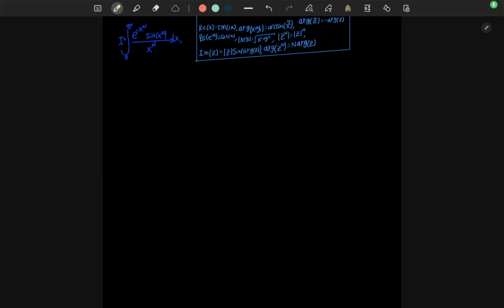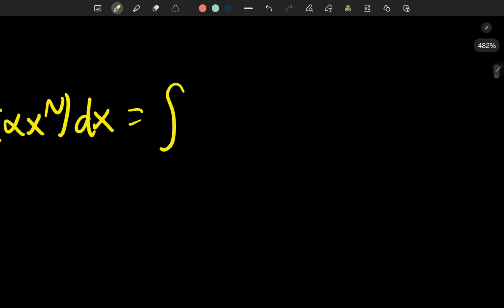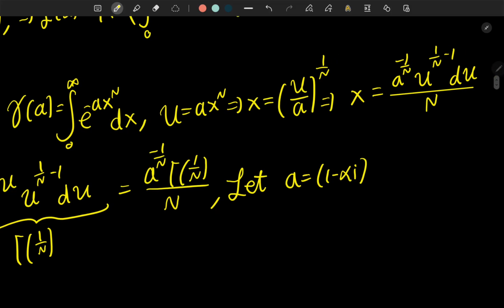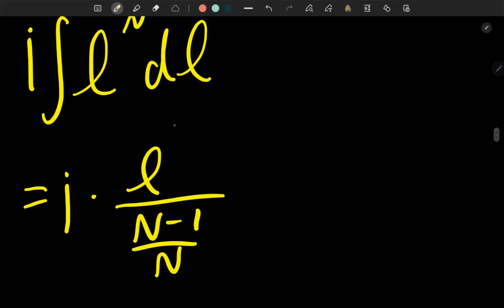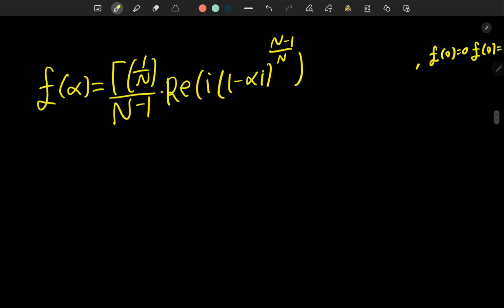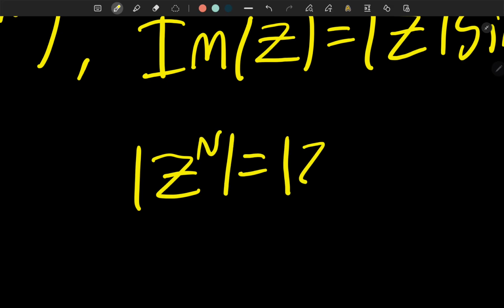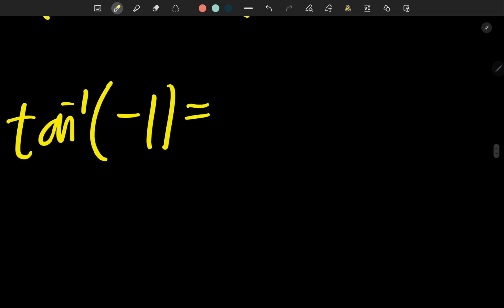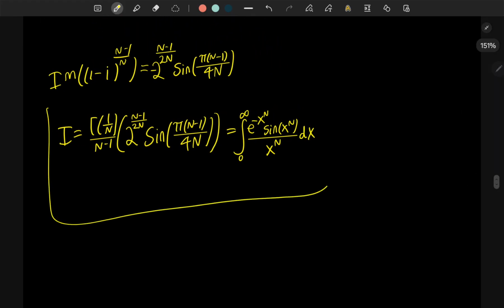feynman's trick is way too overpowered!!!.